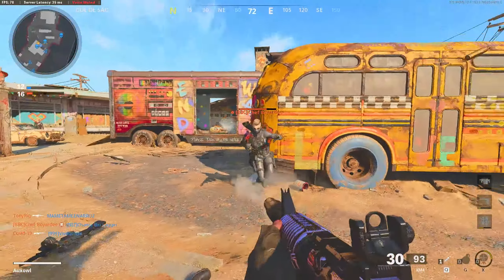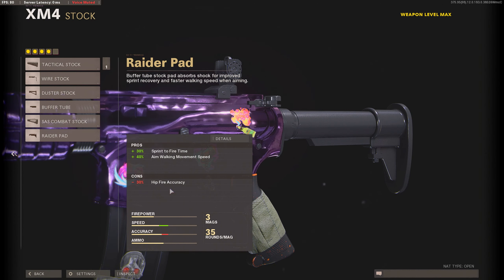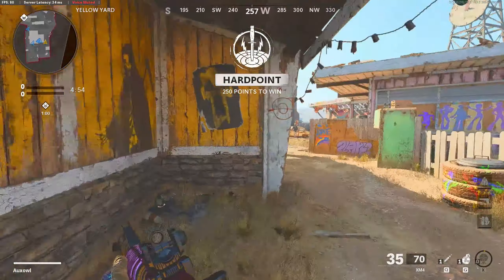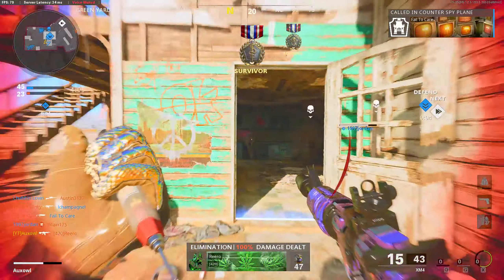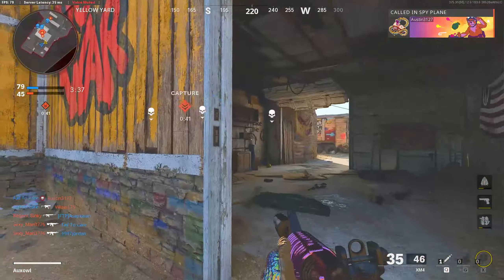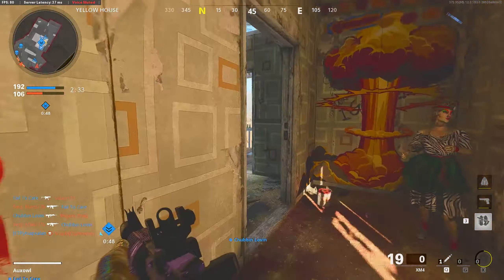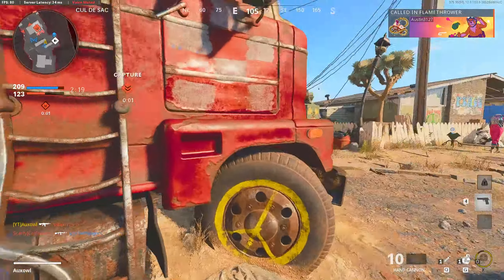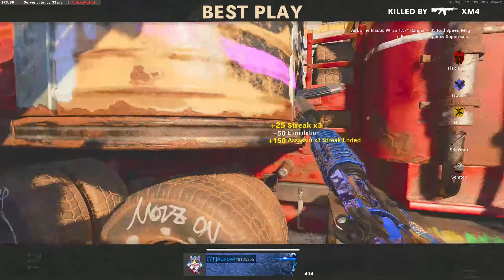They BUFFED the XM4 in SEASON 5! | NEW Best XM4 Class in Cold War Season 5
The XM4 was buffed in Season 5! In today's video I will show you how to build the new Best XM4 class in black ops cold war. The XM4 still has almost no recoil, they changed the iron sights, increased the reload speed, got rid of the magazine's aim down sight penalty, and all assault rifles now have better bullet velocity with suppressors. All of these things combined make the Season 5 XM4 a force to be reckoned with. Try out my new best XM4 class for season 5 in cold war. Enjoy!

🕛Timestamps:
00:00 Intro
00:29 Best XM4 Class Setup - 5 Attachments
02:31 Best XM4 Class Setup - 8 Attachments
04:17 XM4 Cold War Season 5 Multiplayer Gameplay